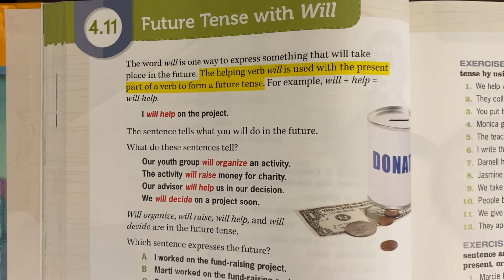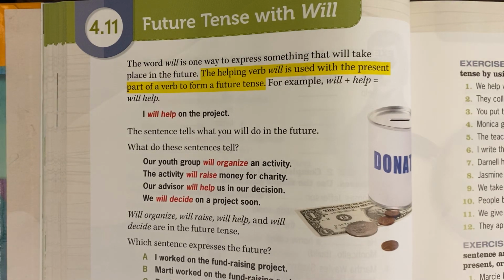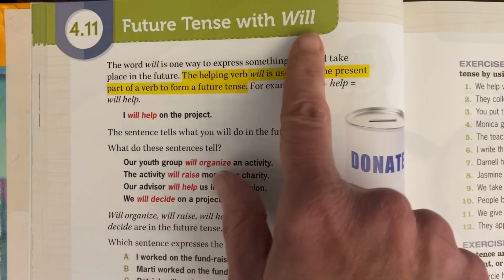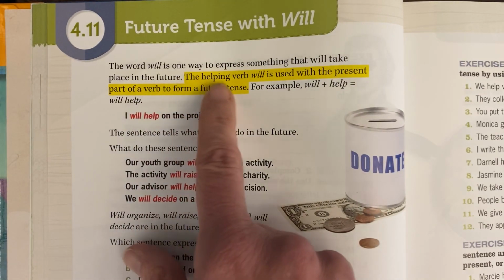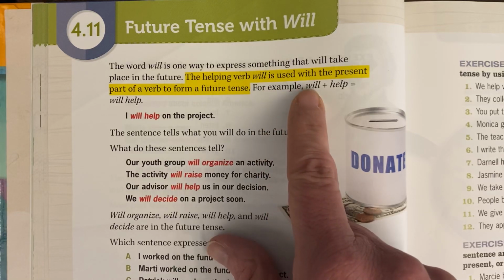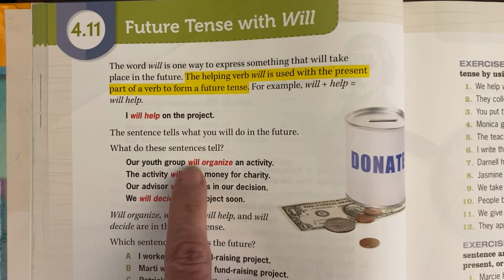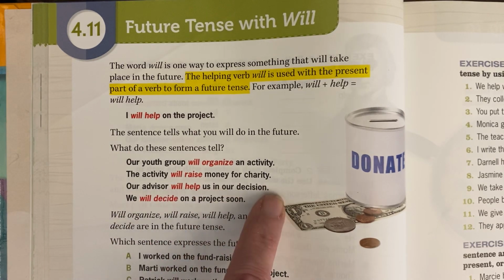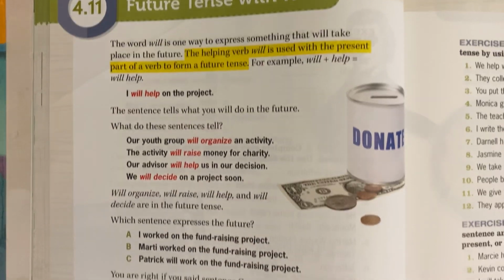Grammar Lessons 4.11 and 4.12, pg.94-97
Future Tense with Will and Going To